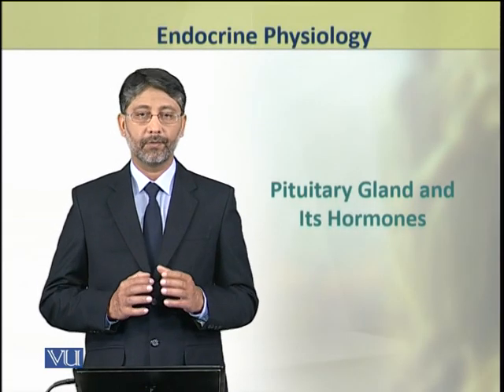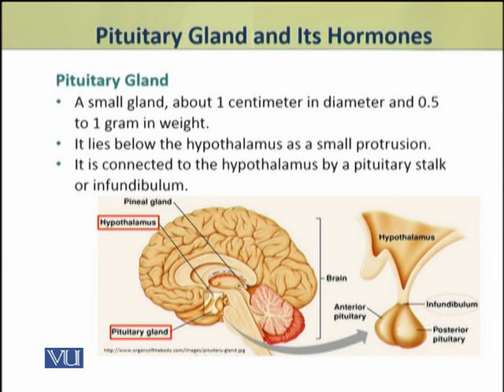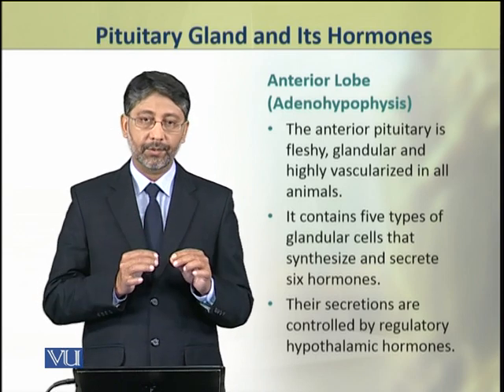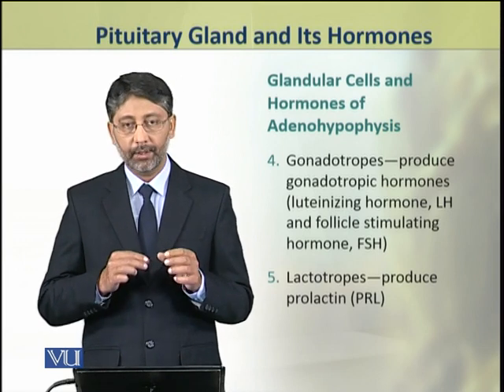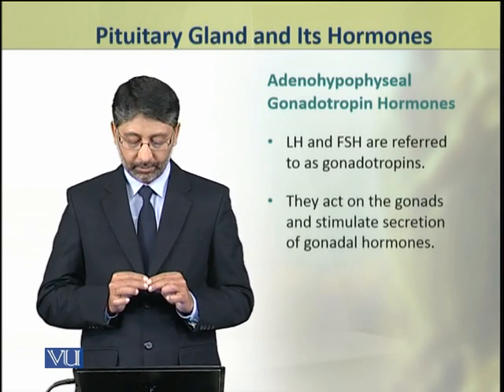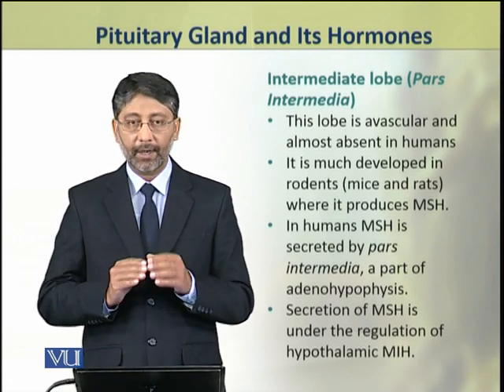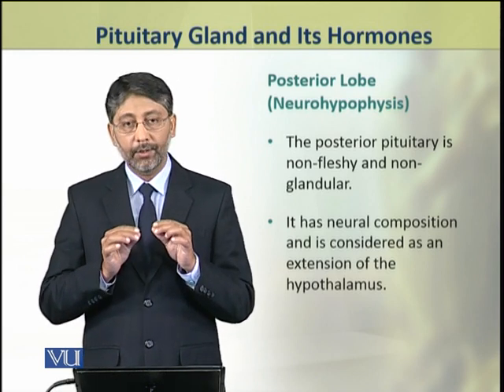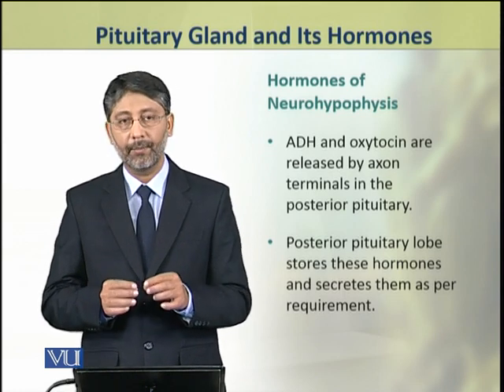Pituitary Gland and Its Hormones | Animal Physiology and Behavior (Theory) | ZOO502T_Topic075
Topic075: Pituitary Gland and Its Hormones,
By Dr. Ateeq ul Jaleel